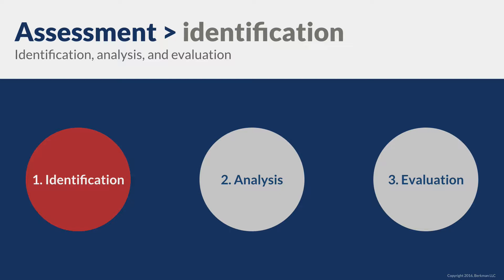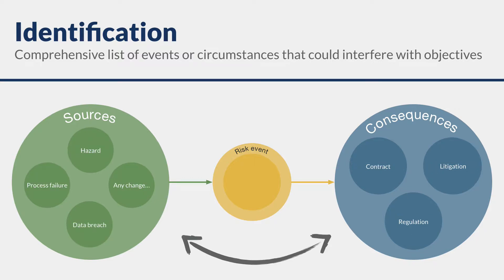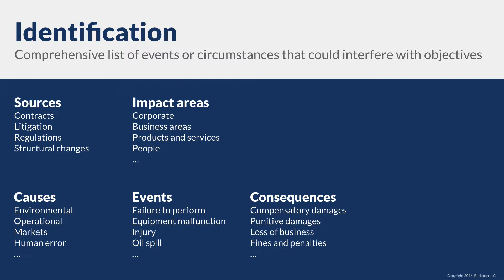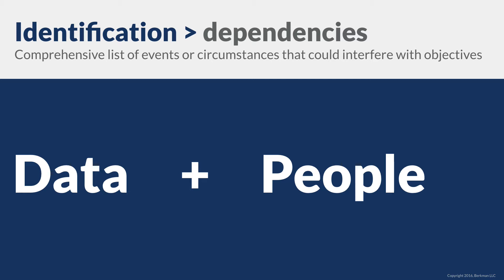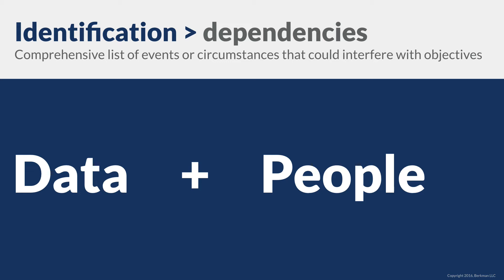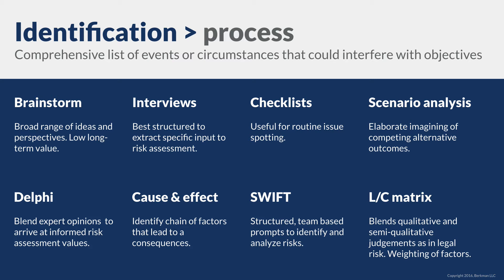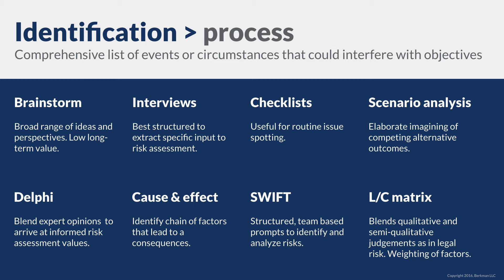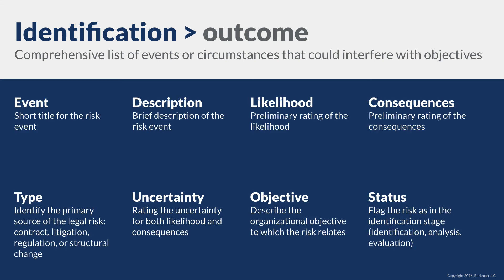Legal Risk Identification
To identify risks is to look for, imagine, and dig up potential problems and then put them on a list. Risk identification does not need to be more complicated. At this stage of the process more is definitely better; later less will be more. Lawyers refer to this process as "issue spotting." The objective is to brainstorm risks.